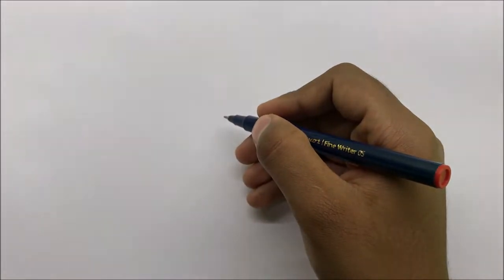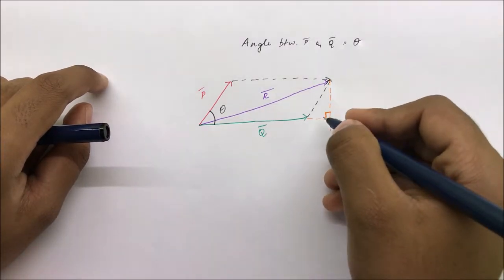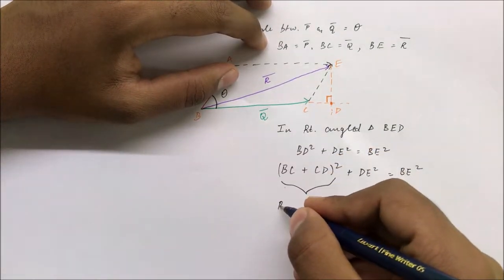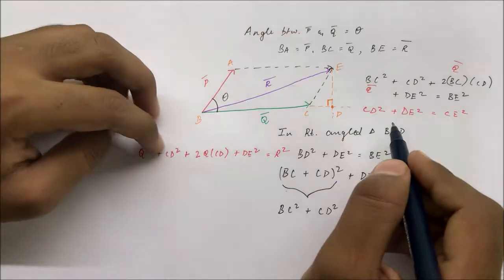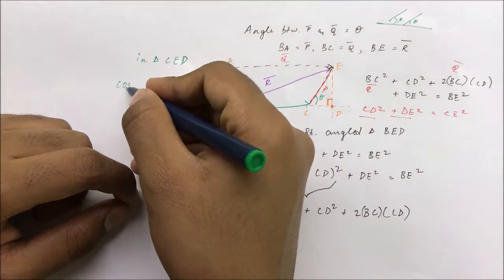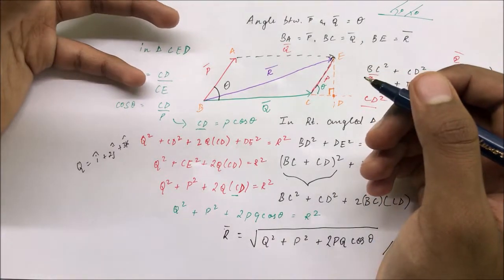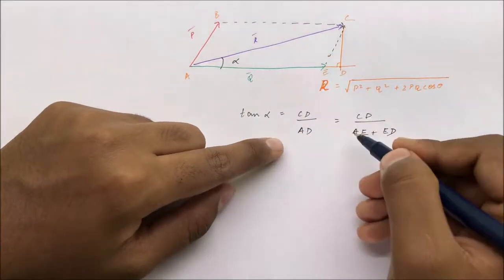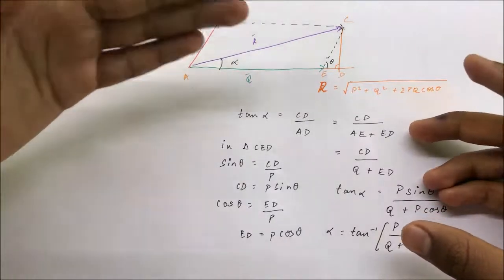Vectors Part 7 | Mathematically deriving equations for Parallelogram Law of Vector Addition